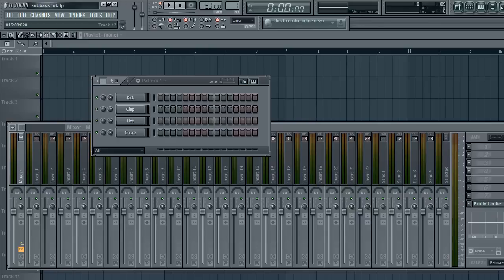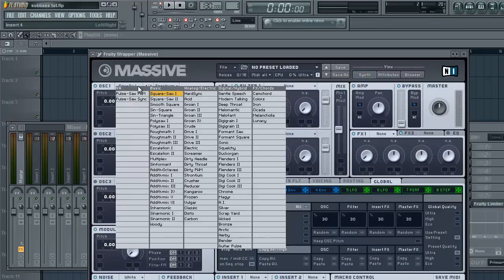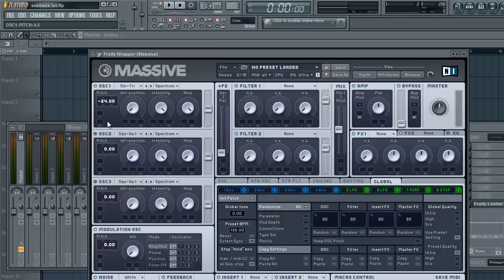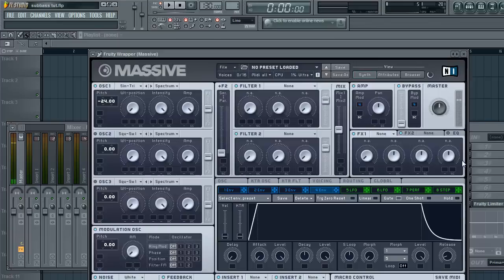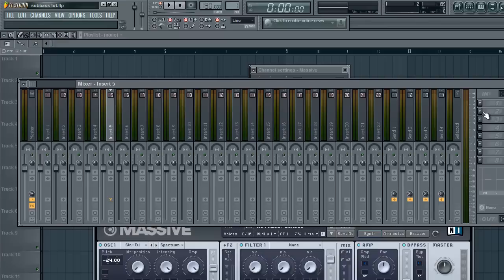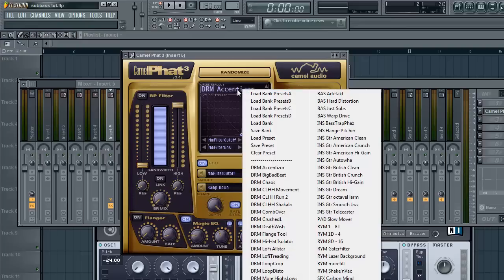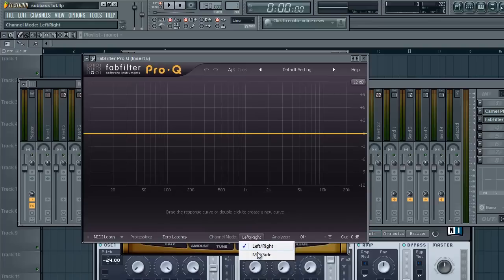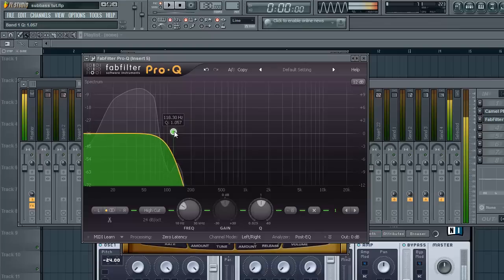How to Make Subbass in FL Studio 10 using Massive and Camelphat - Video Tutorial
How to make a subbass for any type of genre, drum & bass , dubstep , electro, house using the VST plugins Native Instruments Massive and Camelphat.